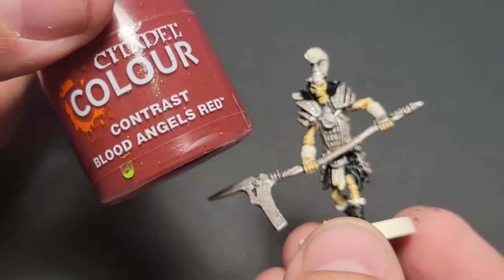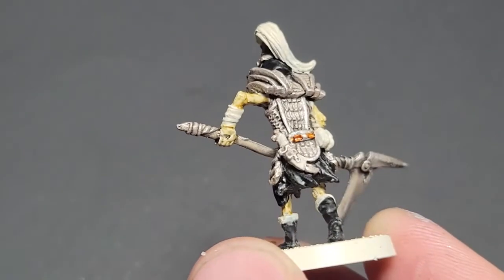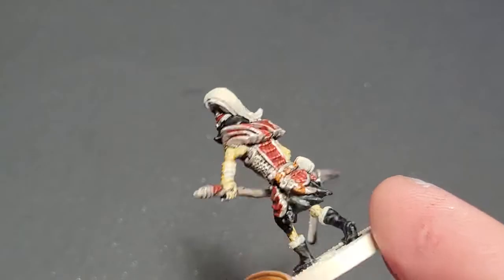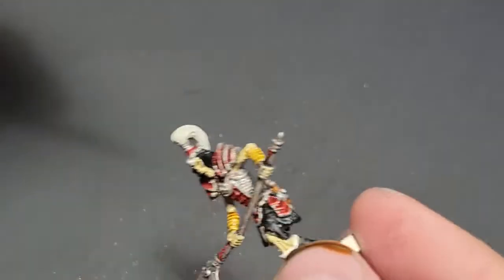Painting Freeblades Kandoran Krayech's Reaper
Had to call an audible with tonight's video due to some unexpected family stuff...but that doesn't mean we don't have a video for you!

Check out this Kandoran Reaper by DGS Games!